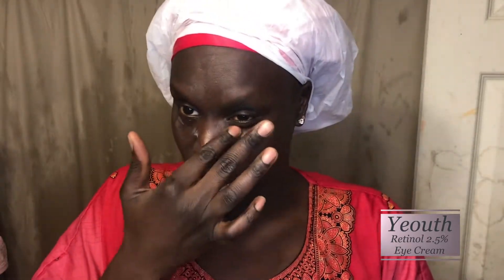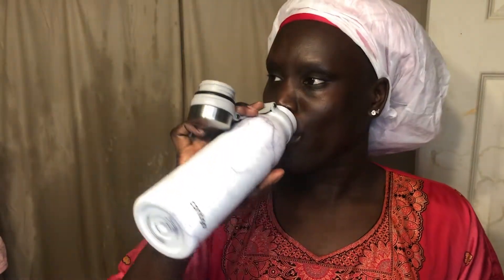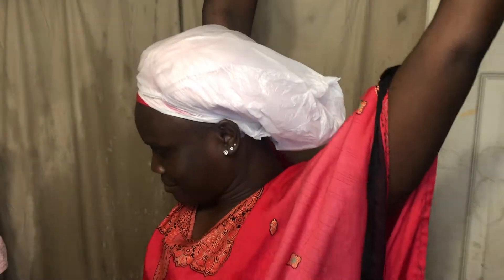WINTER SKINCARE ROUTINE for deep skin tones + At Home Chemical Peel | 12 Days of CHILLMAS 🎄🤶🏿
It’s the last day of Vlogmas in the 12 days of CHILLMAS we finally made it. Here is my nighttime skincare routine for the dry winter months. Maintaining healthy moisturized skin in the winter time is not easy, especially for darkskin girls like myself. Grateful for Yeouth for letting me play in some skincare this past summer, I’ve got my skincare routine down pact! Hopefully this was mildy helpful or even entertaining. Any questions you have please leave them down below!

Here are the products I used:

Neutrogena Cleansing wipes
Dollar Tree & Target Lavender Bar Soap
Botanicals All Bright Cleansing Foam Wash
Dollar General Toner
Yeouth 30% Glycolic Acid Chemical Peel

Yeouth Retinol 2.5% Eye Cream

Yeouth Hyluronic Acid Vitamin E and Aloe Vera
CeraVe Ultra Light Moisturizing Face Lotion w/ Sunscreen

Chellina Achol 😘

SPECS!